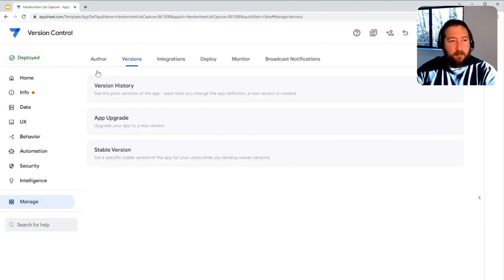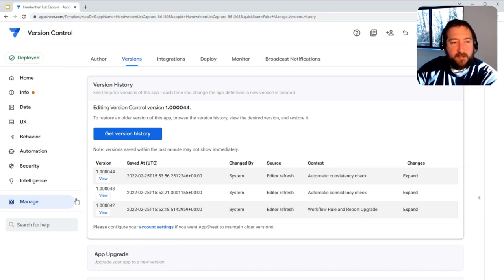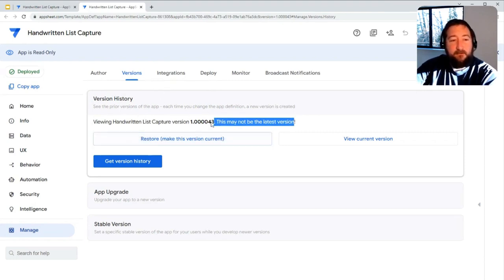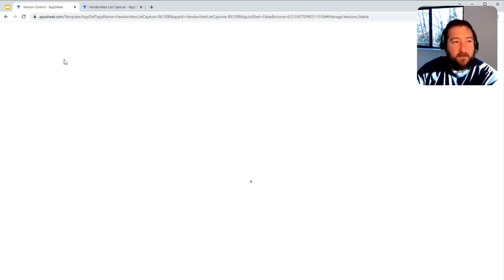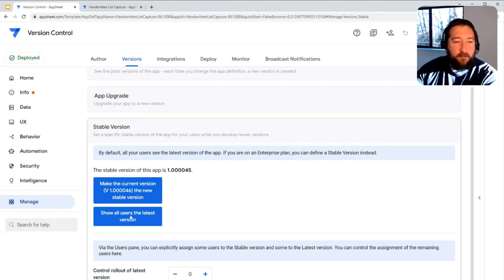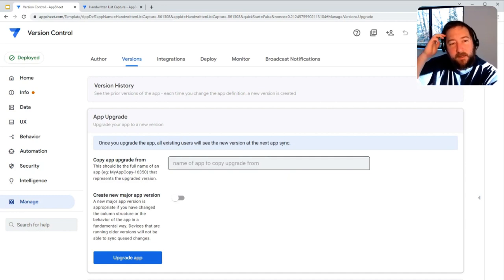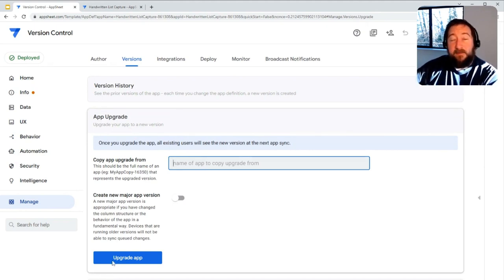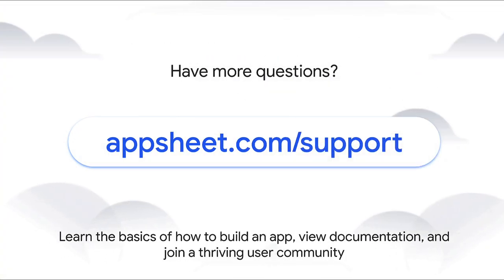Quick Tip Friday - Version Control in AppSheet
Different methods of version control in AppSheet